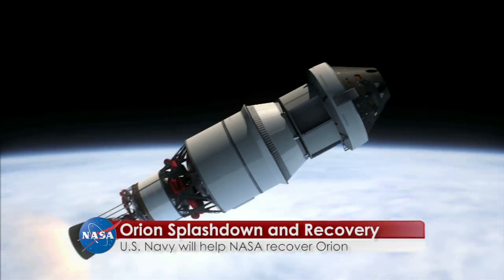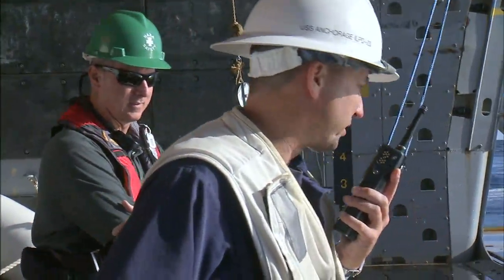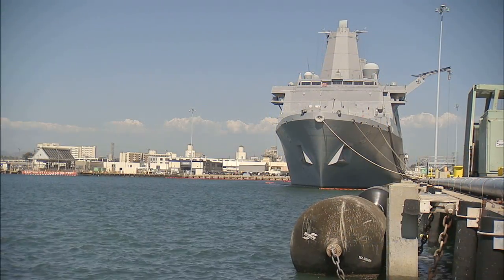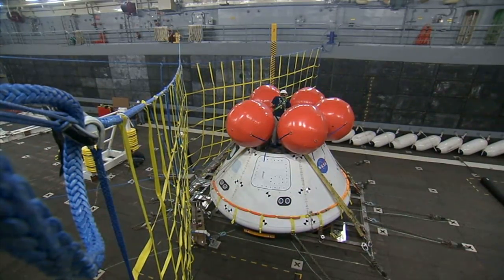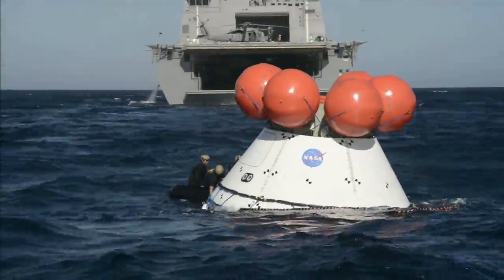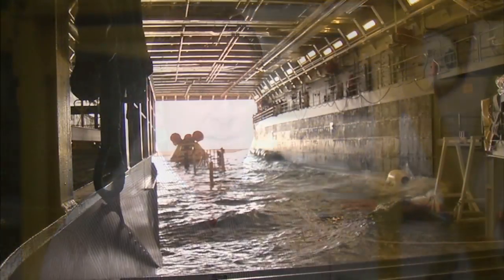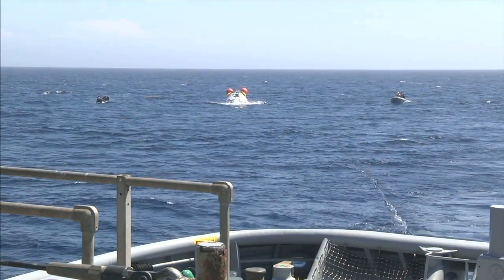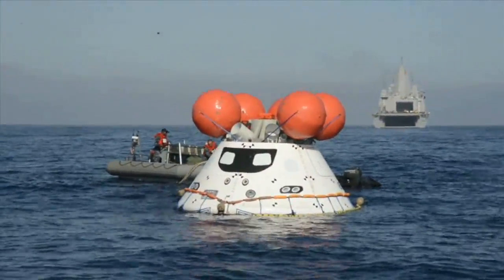Orion Navy Preps